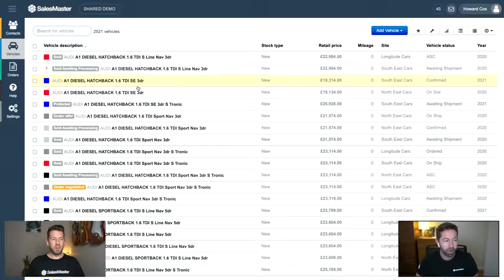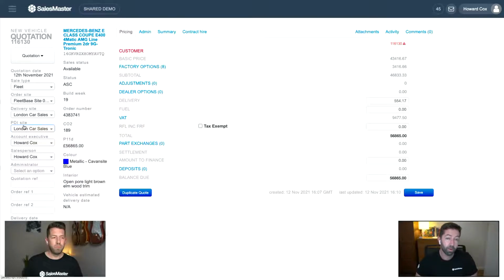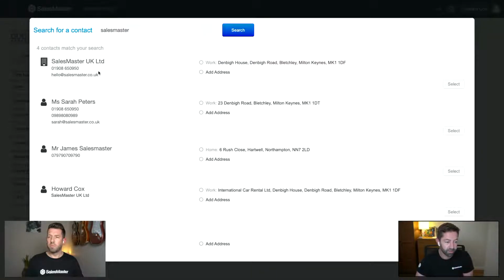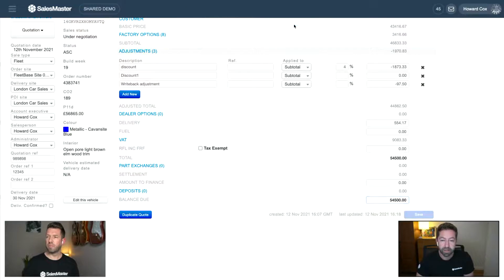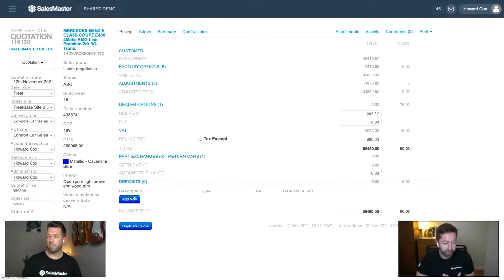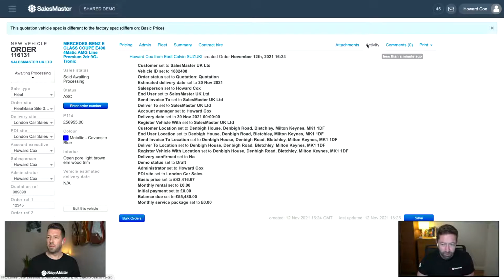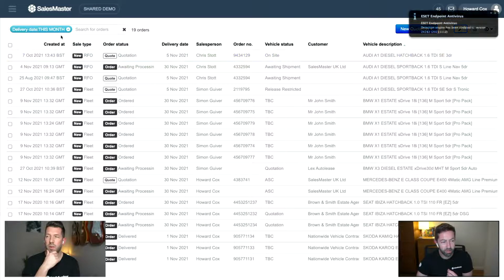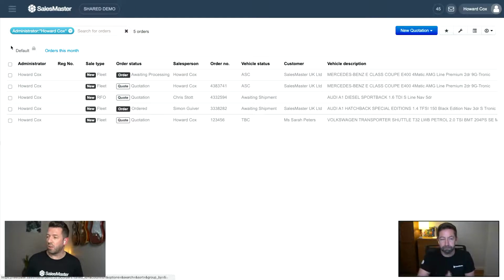NetDirector® SalesMaster - FleetBase Overview (Live Q&A)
Join us this Friday where we will show you all the features and benefits of FLEETBASE.

FLEETBASE structures vital order processing data in a way that mirrors the real world. Flexible workflow and real-time work queues allow you to effectively manage fleet orders from quotation through to delivery, across multiple teams and locations. The complexities of trying to manage fleet orders using spreadsheets melt away. SalesMaster was built for fleet by people that understand fleet.

~ Time Stamps ~

5:31    FLEETBASE platform
5:47    Menu overview
6:48    Vehicle search
7:16    Vehicle record
7:20    New quote (within vehicle record)
7:41    Orders menu
7:50    Building an order
8:27    Sale type (Fleet, RFO, Agency, Direct, Retail)
9:11    Order site / Delivery site / PDI site
12:18  Quotation reference
13:25  Required fields
14:50  Select customer
15:27  Customer breakdown (End user, Deliver To, Send Invoice To, Register Vehicle With)
17:21  Automatic change of sales status to ‘Under Negotiation’ in STOCKBOOK
18:04  Factory Options
18:28  Adjustments by £ or %
19:05  Writeback adjustment
20:25  Dealer Options
23:16  Part Exchange capture
24:07  Deposit information
24:25  Duplicate quote function
25:05  Automatic change of sales status to ‘Sold Awaiting Processing’ in STOCKBOOK’
28:12  Attachments - upload/view
28:34  Activity / Audit trail
28:58  Comments capture
29:56  Printing order - at all stages
30:44  Orders List View
31:30  Build your own view with Column Chooser
32:45  Search builder
36:40  Bulk update orders